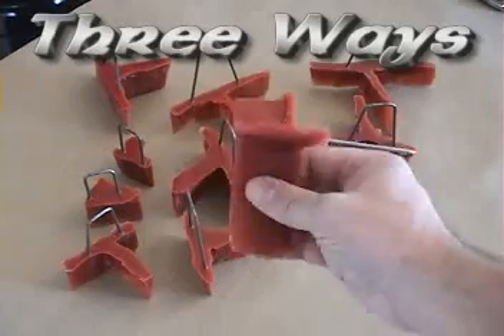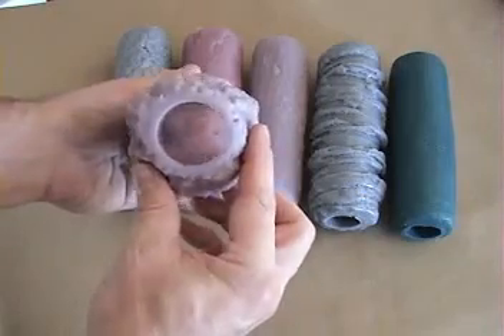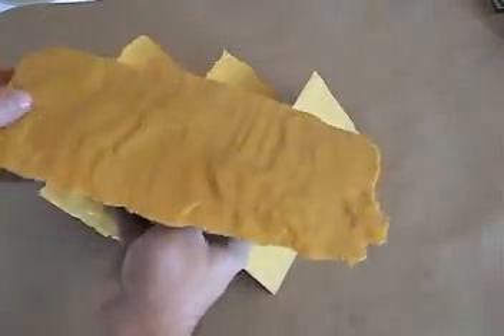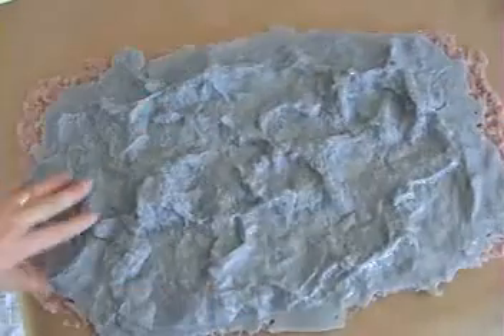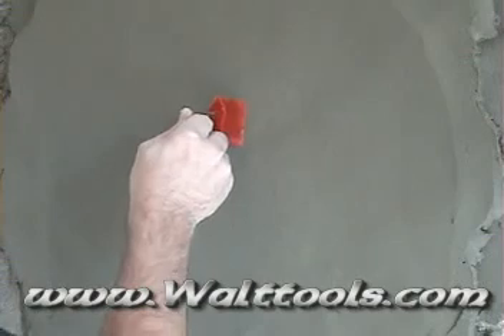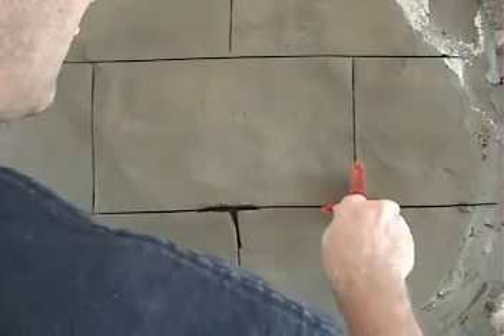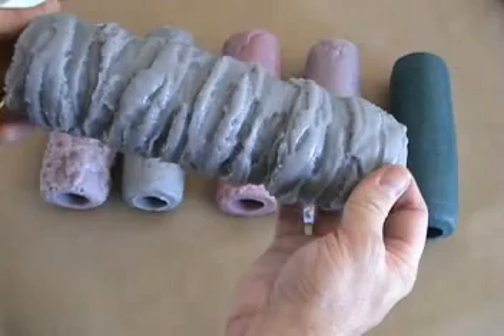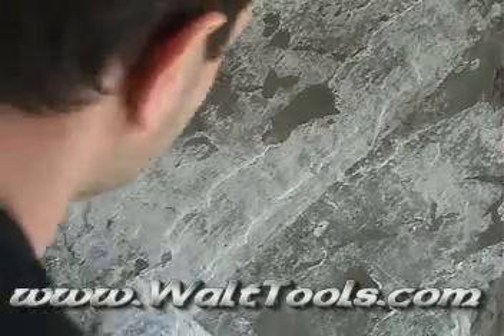New Vertical Decorative Concrete Tools